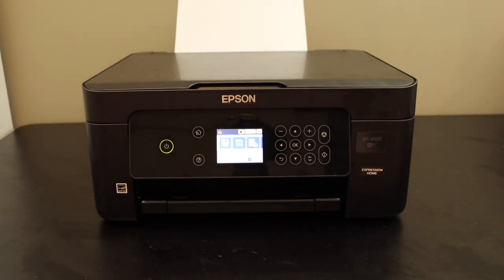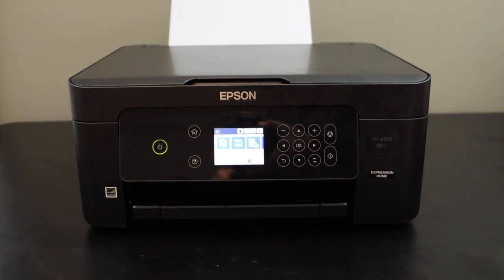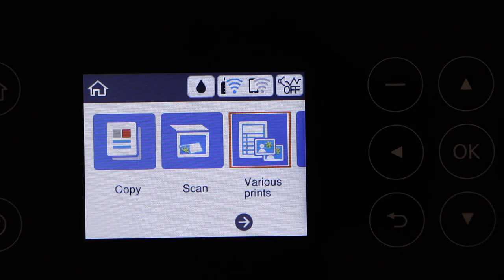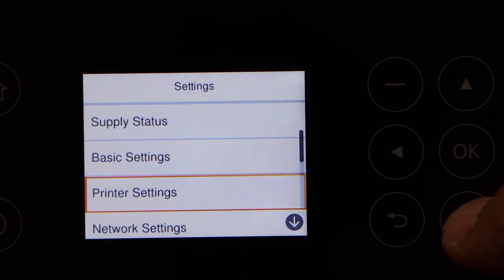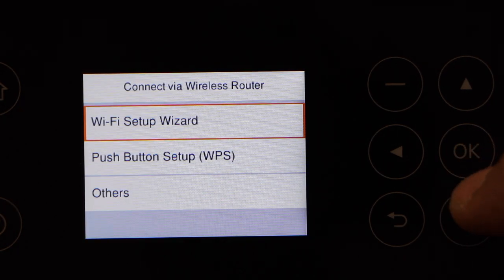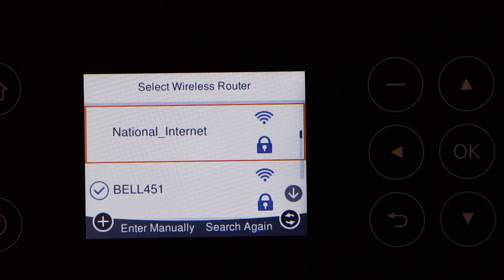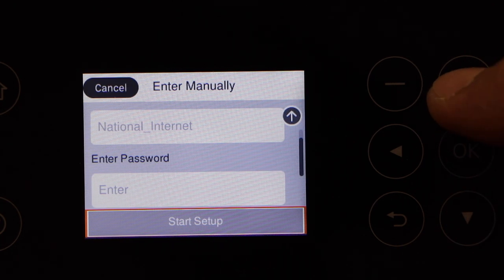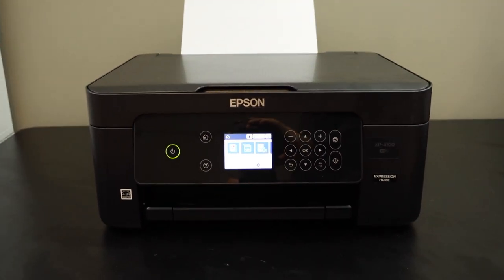Epson XP 4100 WiFi Setup.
This video shows how to do the WiFi setup of the Epson XP 4100 Printer.